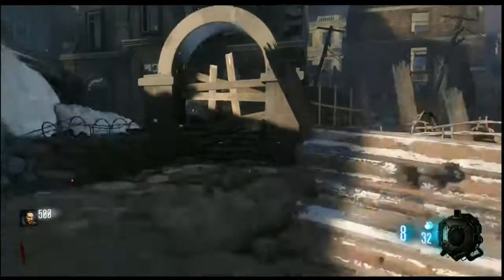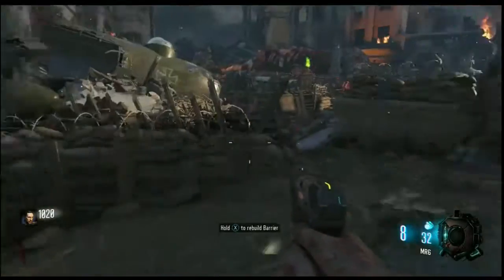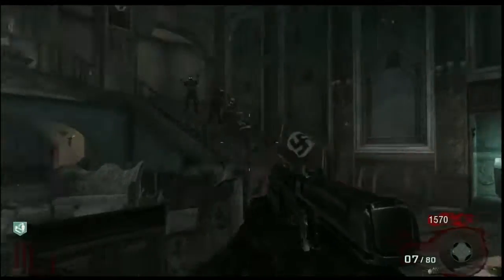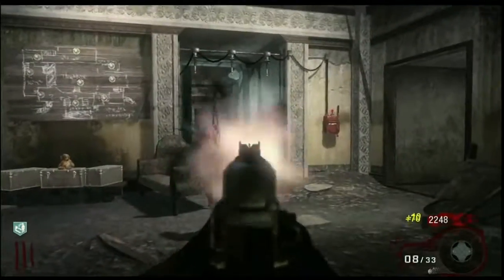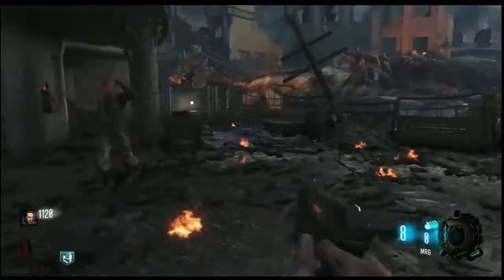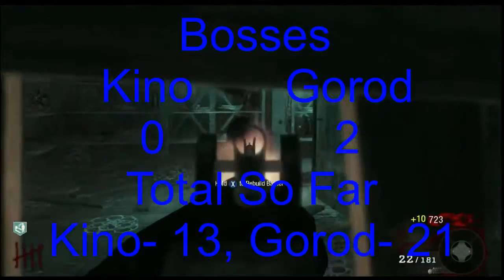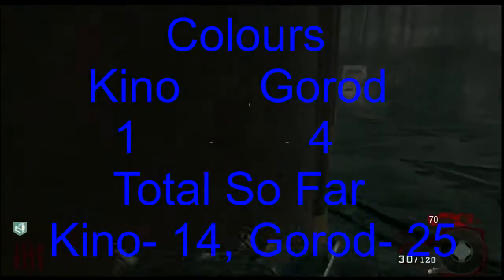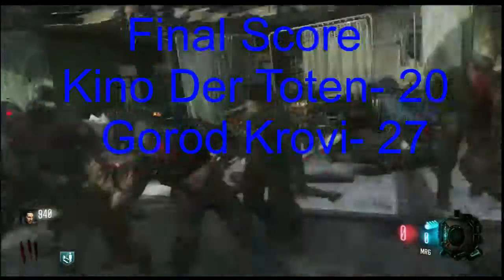Best Zombies Map Episode 8- Kino Der Toten/Gorod Krovi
This is a series that compares all of the zombies maps to see which is the best. Episode 8 is Kino Der Toten vs Gorod Krovi. Enjoy!